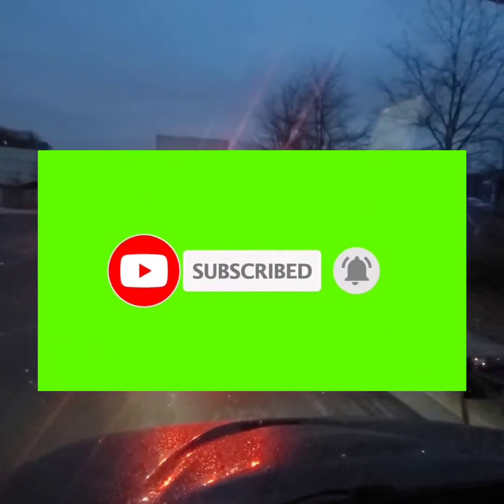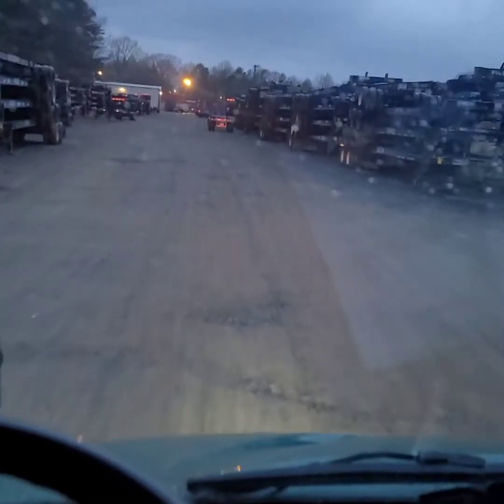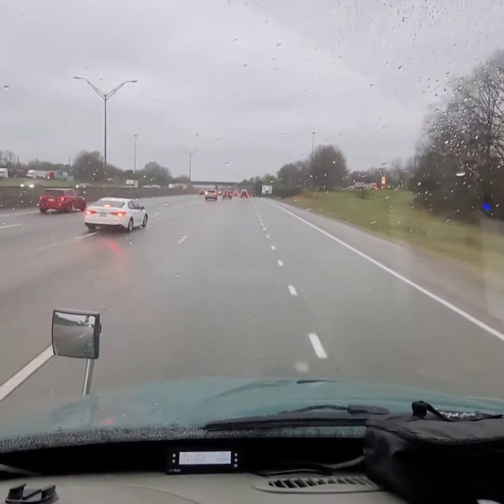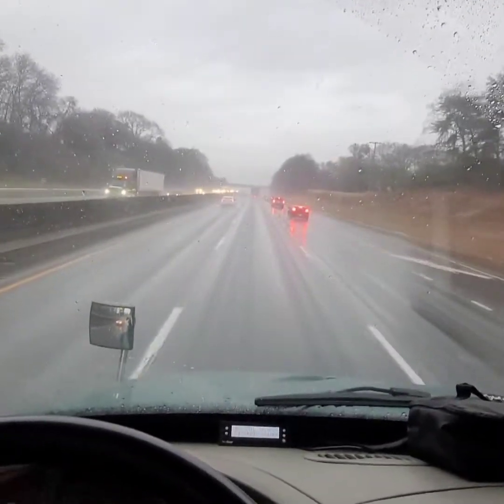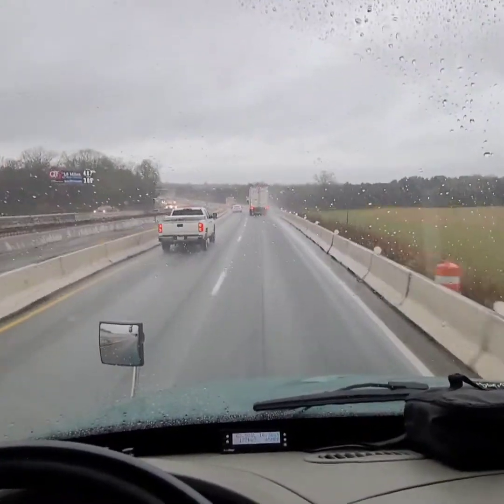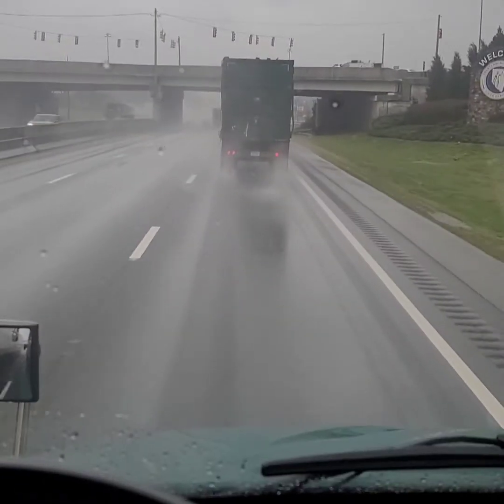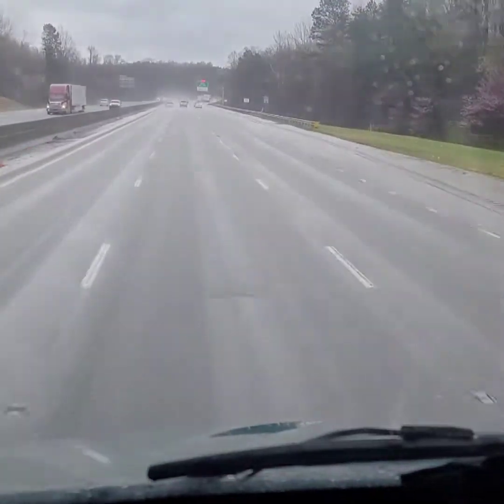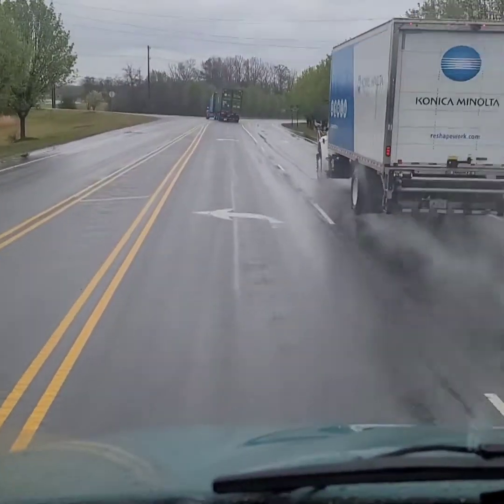PICKING UP A LIVE LOAD IN GREENVILLE, SC